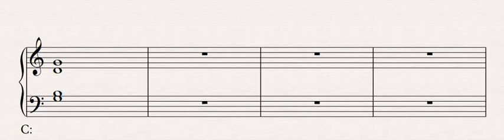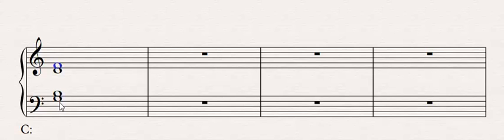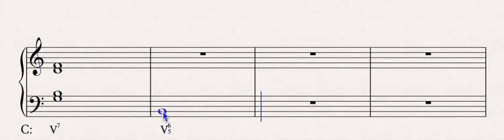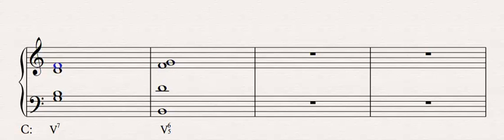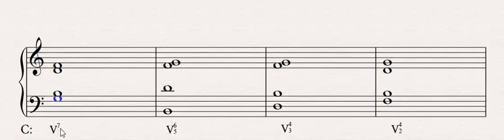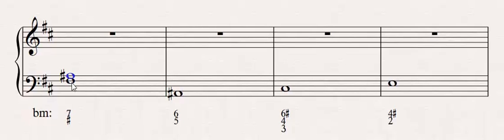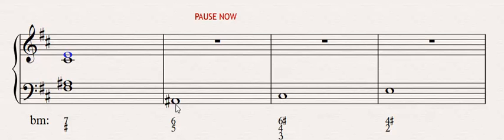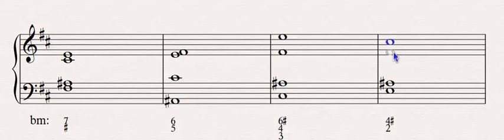Video 20 Constructing V7 Chords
How to build and resolve a V7 chord.